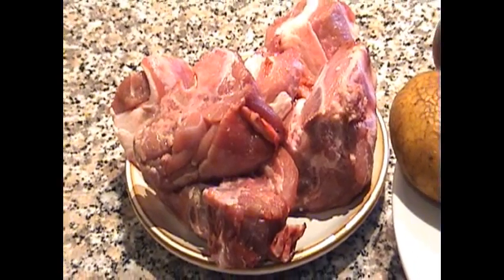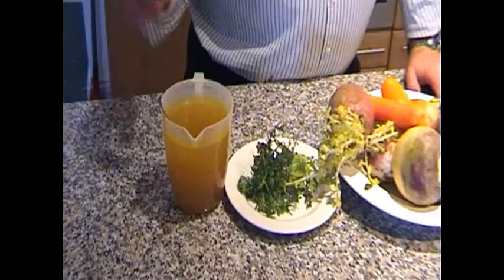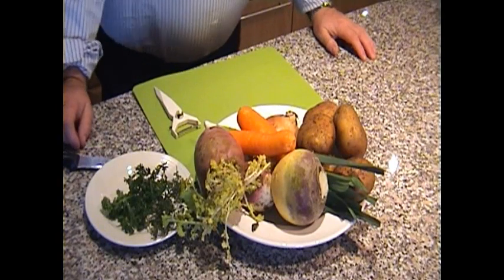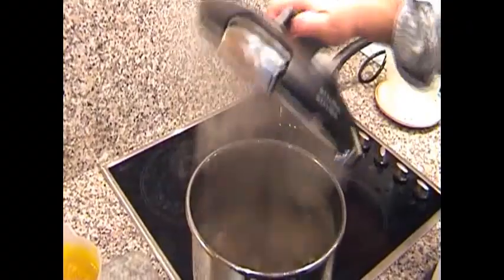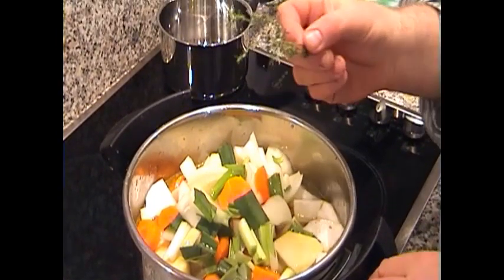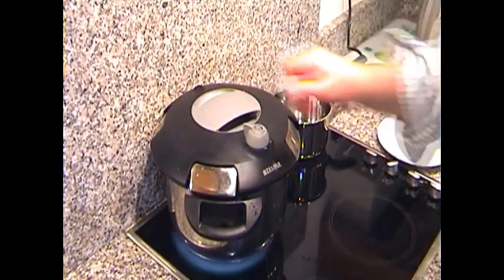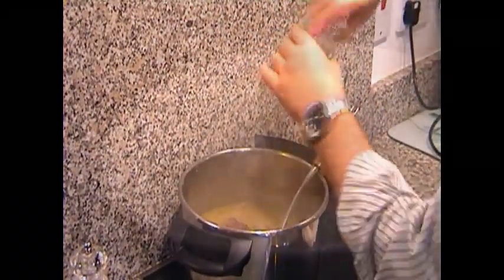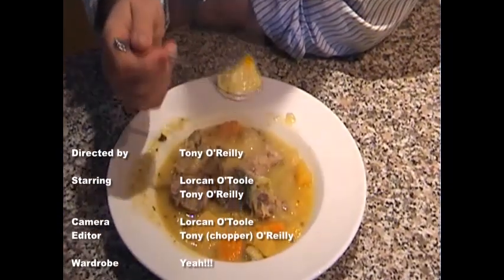Real Irish Stew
World wide there are many versions of Irish stew, here is a version true to the origins of this humble dish. Tony cooks up a family recipe with his old school friend, Lorcan O'Toole